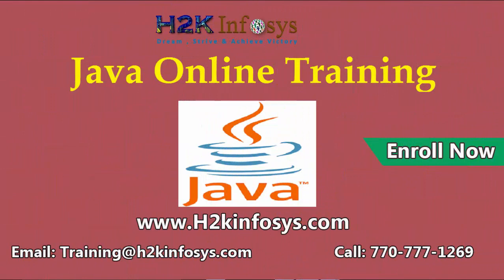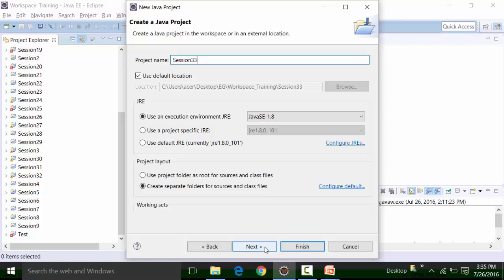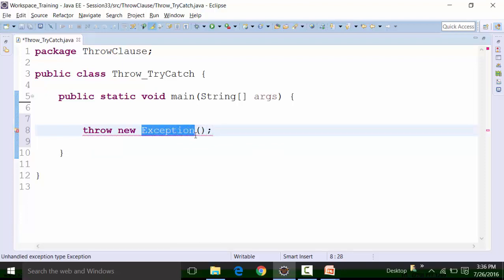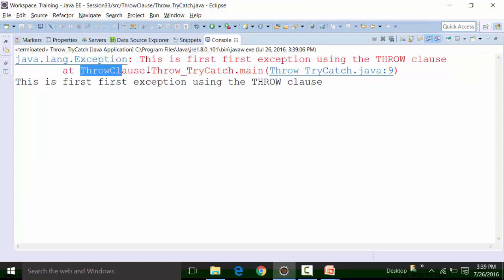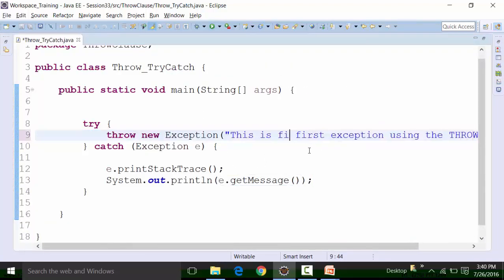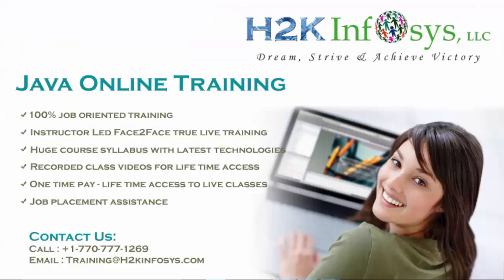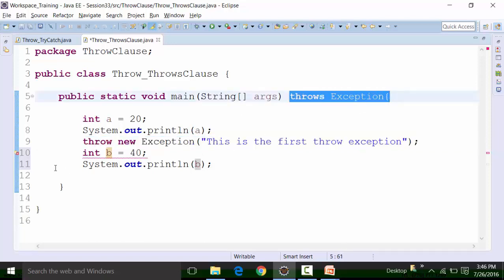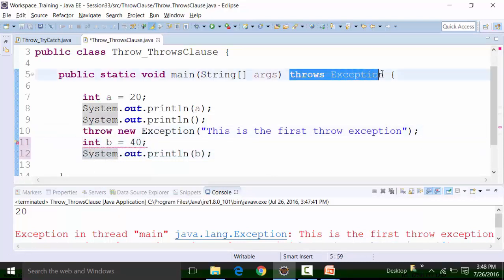Example of Throw Clause In Java | What Are The Practical Uses Of Throw And Throws Java | H2K Infosys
Example of Throw Clause In Java | What Are The Practical Uses Of Throw And Throws  Java | h2kinfosys

In Java, the throw and throws keywords are essential for handling exceptions effectively. The throw keyword is used to explicitly throw an exception from within a method or code block, allowing you to create custom exceptions and manage error scenarios precisely. This is particularly useful when you encounter exceptional conditions that don't match the predefined exceptions provided by Java's standard libraries. For instance, you might use throw to signal an error when validating user input or when encountering unexpected data during data processing. By throwing custom exceptions, you provide meaningful context to the caller about the nature of the issue, aiding in debugging and error resolution.

On the other hand, the throws keyword is used in method declarations to indicate that a method might throw certain types of exceptions. This is useful for conveying information to callers about the exceptions they should handle or propagate when calling the method. When a method is declared with throws, it essentially documents the possible exception scenarios that callers need to handle. This aids in code robustness and helps developers write code that handles potential errors gracefully. For example, when dealing with file I/O operations, the FileNotFoundException can be declared using throws in the method signature, indicating that callers should handle or propagate this exception when calling the method that performs file operations.

In both cases, throw and throws contribute to creating more maintainable, predictable, and robust code by enabling explicit error signaling and proper exception handling throughout the program's execution flow.

TRY….CATCH block OR by using the THROW CLAUE
Throw clause Examples
--Handling THROW clause with Try …catch block
--handling THROW Clause with THROWS clause

H2kinfosys Online Training and Certifications:

Chapters

View all